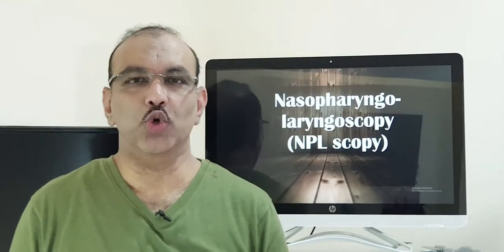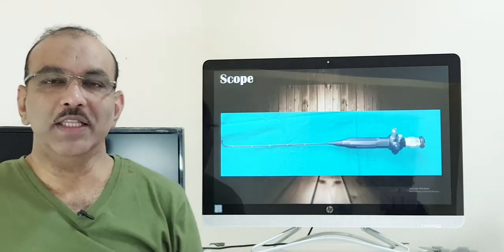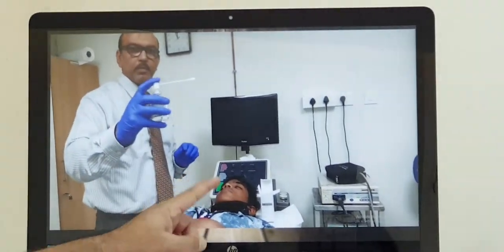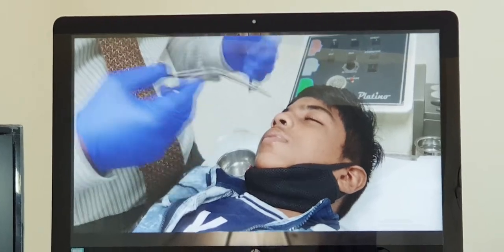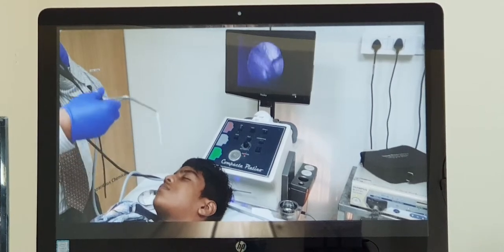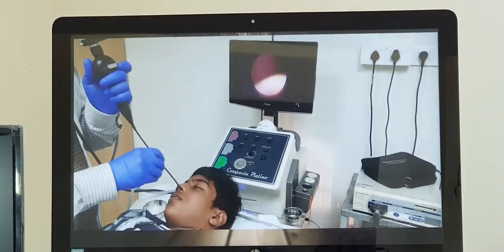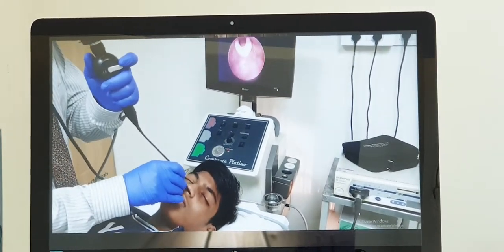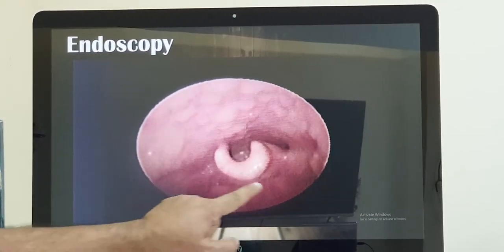Flexible ENT scopy (English) Patient teaching programme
Uses, procedure and post procedure advice